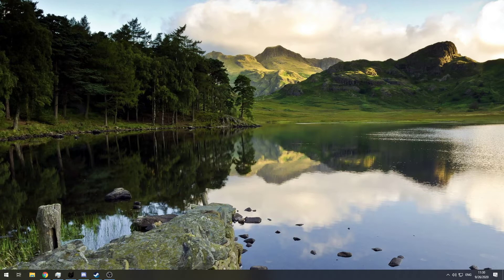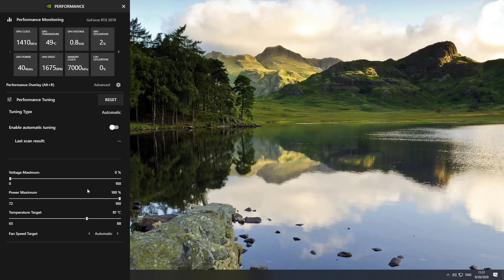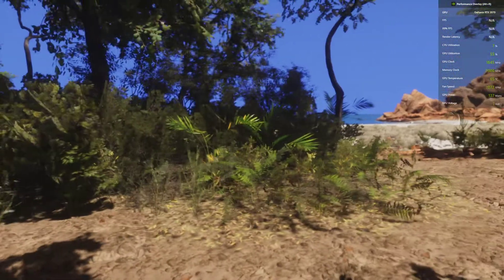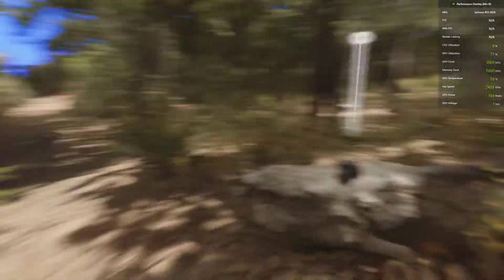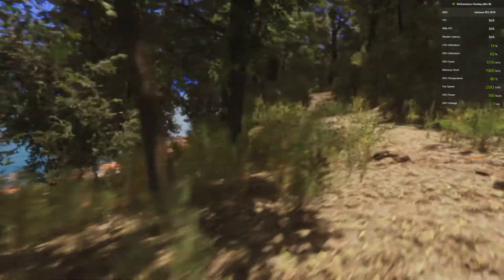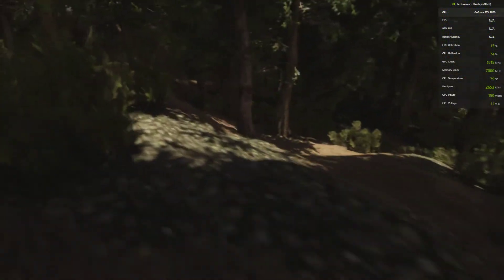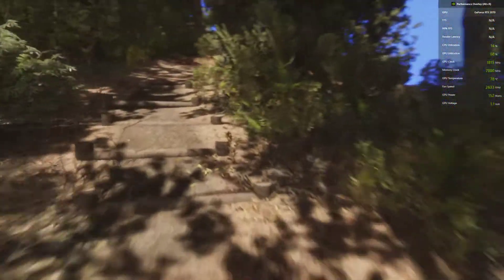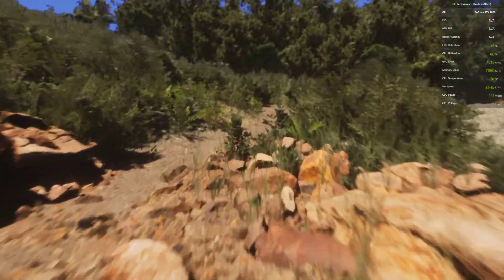Nvidia's Performance Overlay: MSi Afterburner killer?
Nvidia just released their own performance overlay (only took them like 20 years). Is it good? Is it time to say goodbye to Afterburner? Let's figure out!